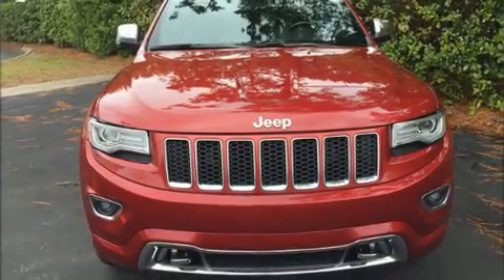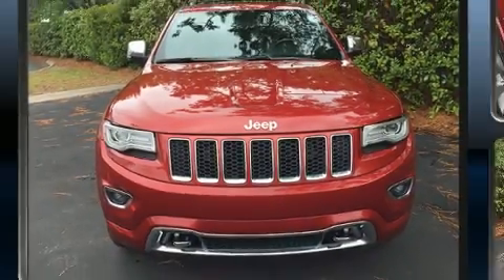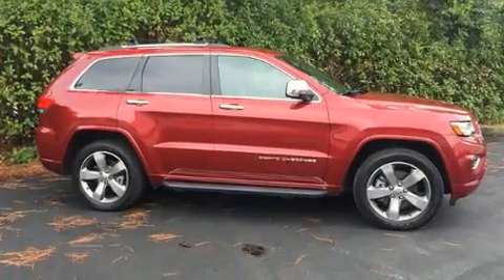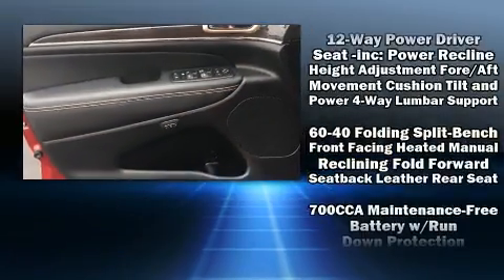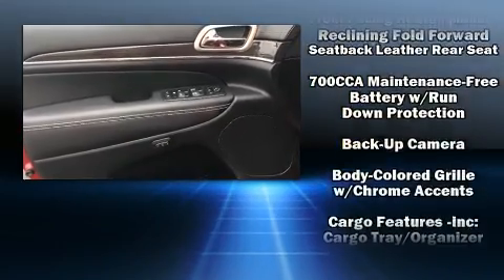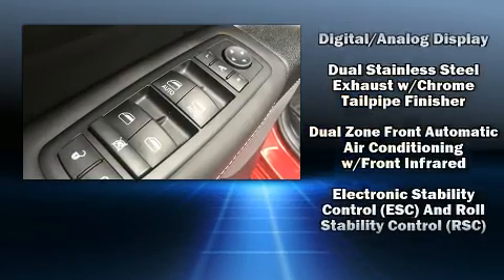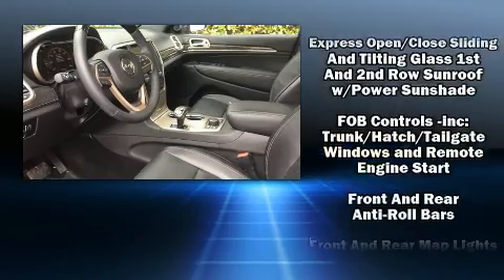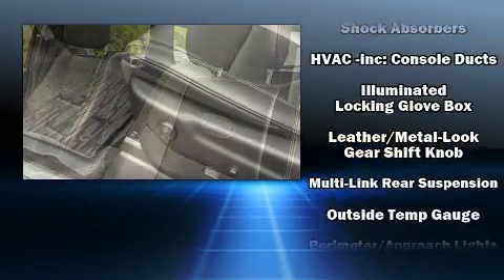2014 Jeep Grand Cherokee Overland 4x4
Load your family into the 2014 Jeep Grand Cherokee. With just over 30,000 miles on the odometer, this 4 door sport utility vehicle prioritizes comfort, safety and convenience. Smooth gearshifts are achieved thanks to the powerful 8 cylinder engine, and load leveling rear suspension maintains a comfortable ride. Four wheel drive allows you to go places you've only imagined. All of the premium features expected of a Jeep are offered, including: front and rear reading lights, voice activated navigation, a built-in garage door transmitter, a trip computer, automatic dimming door mirrors, a power liftgate, and remote keyless entry. Features such as automatic climate control and leather upholstery prove that economical transportation does not need to be sparsely equipped. Rear passengers enjoy the seat heating functionality, keeping them warm during the winter months. With high intensity discharge headlights illuminating your path, you'll always appreciate maximum visibility. For drivers who enjoy the natural environment, a power moon roof allows an infusion of fresh air. Audio features include an AM/FM radio, steering wheel mounted audio controls, and 10 speakers, providing excellent sound throughout the cabin. Jeep ensures the safety and security of its passengers with equipment such as: head curtain airbags, front side impact airbags, traction control, brake assist, anti-whiplash front head restraints, a security system, an emergency communication system, and 4 wheel disc brakes with ABS. You'll never lose visibility with rain sensing wipers, which activate automatically when the drops start to fall. It also arrives with a Carfax history report, indicating just one previous owner. Our aim is to provide our customers with the best prices and service at all times. Stop by our dealership or give us a call for more information.